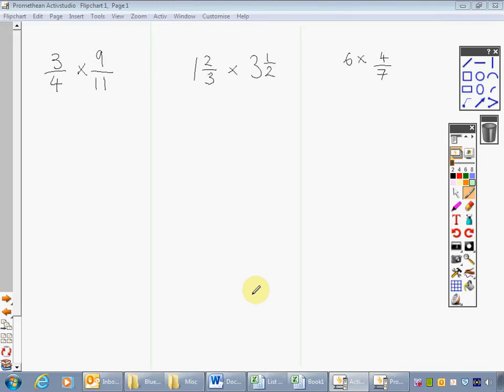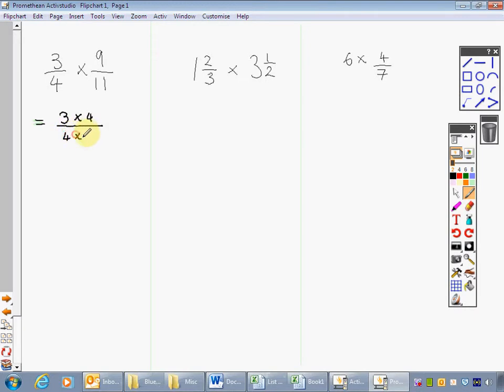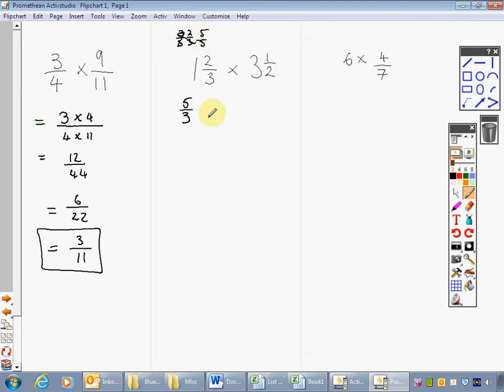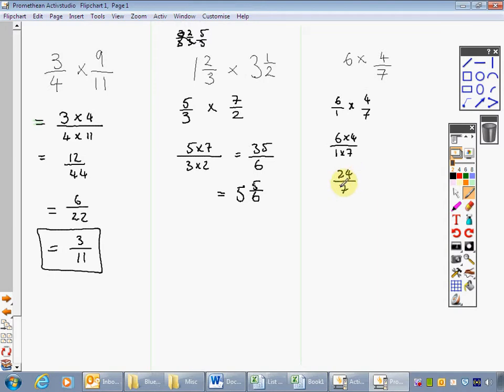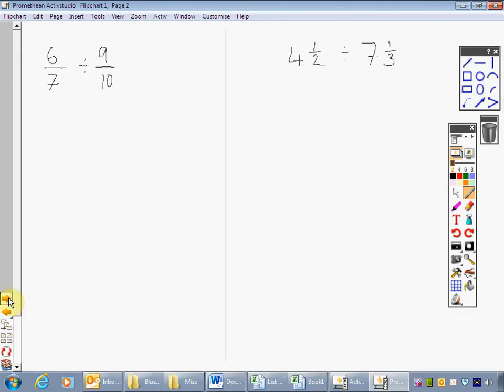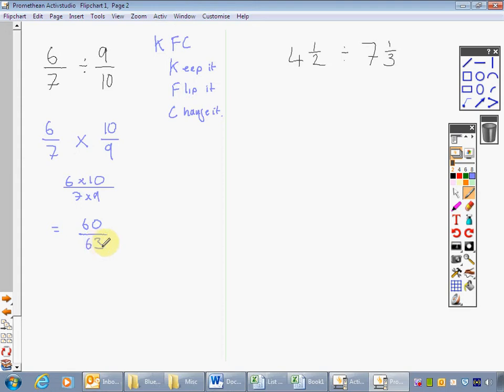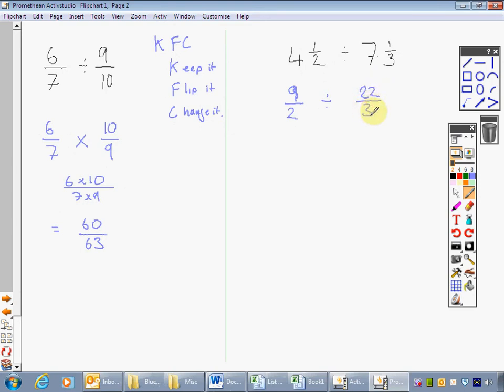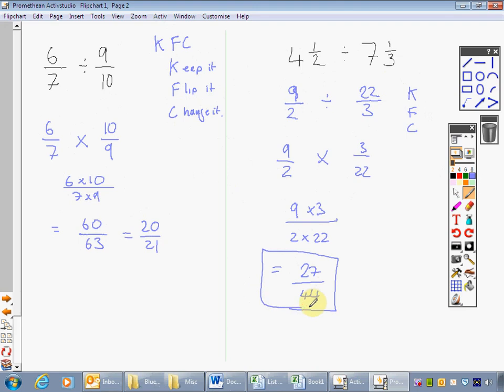Multiply divide fractions